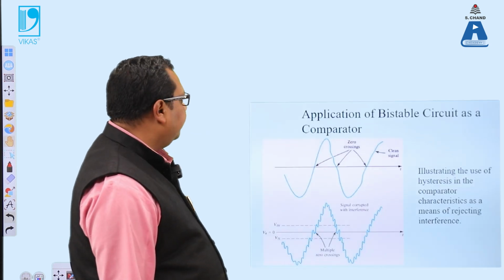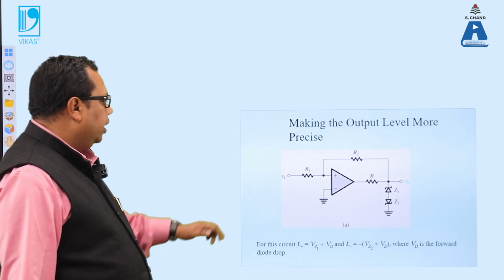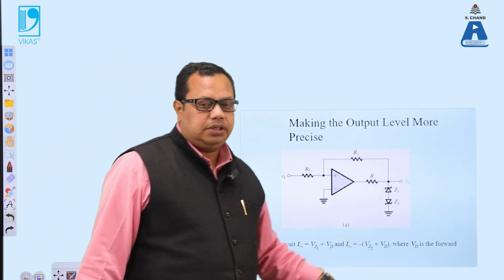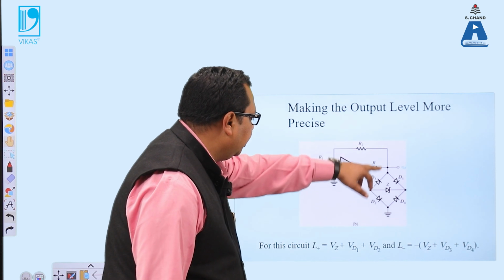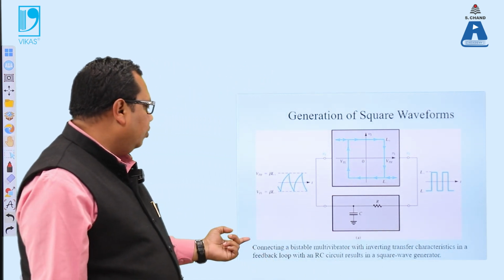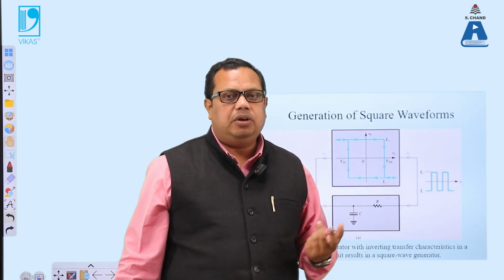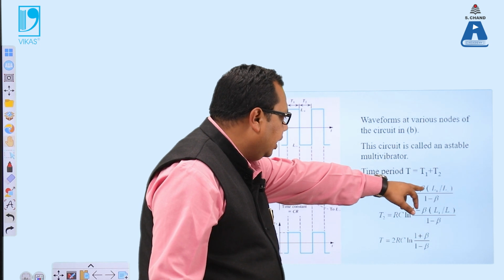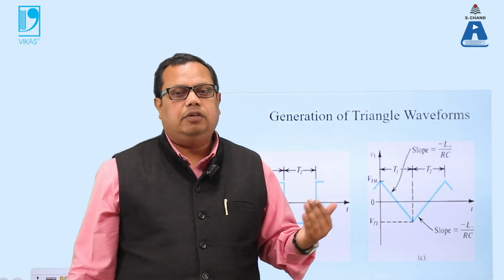Operational Amplifier as Comparator | Basic Electronic Engineering | S Chand Academy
This video covers operational amplifiers as a comparator circuit, The variation of input and output and Pin configuration of comparator circuit.

op amp based comparator, op amp comparator circuit, operational amplifier as comparator, op amp as a comparator, op amplifier as comparator, operational amplifier as a comparator,